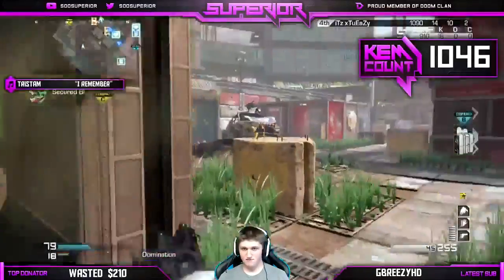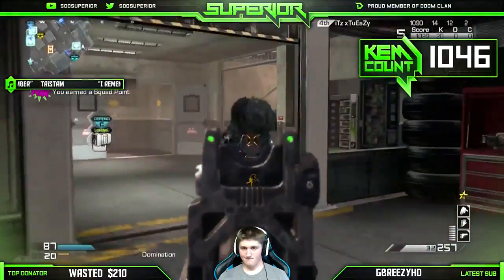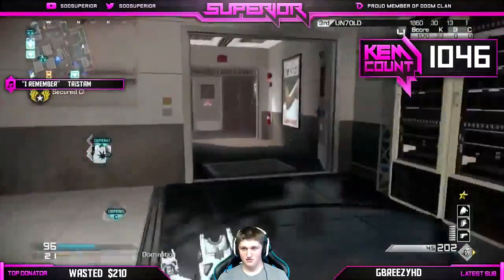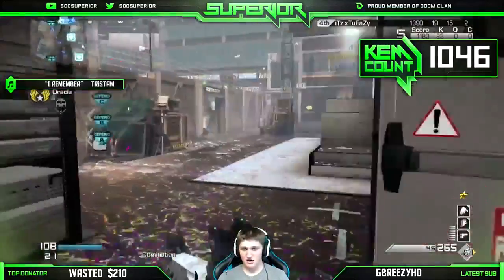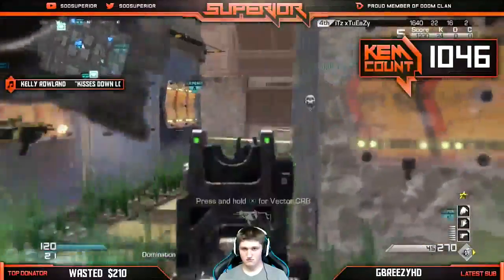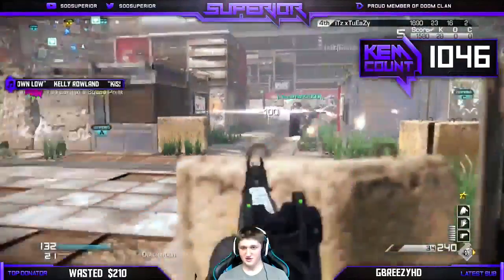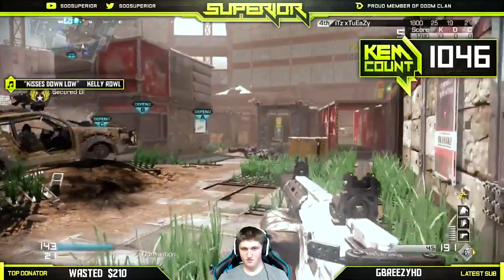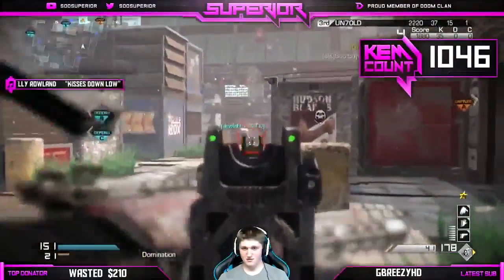"40 GUNSTREAK ON SHOWTIME!" Shipment Remake DLC! (Call of Duty Ghost: Gameplay/Commentary)